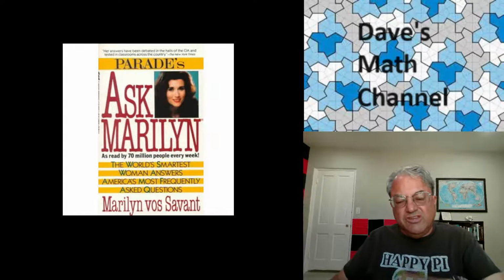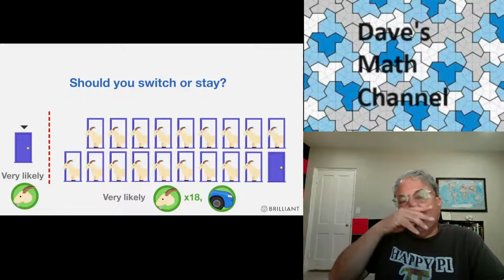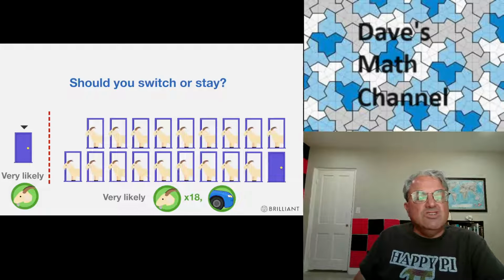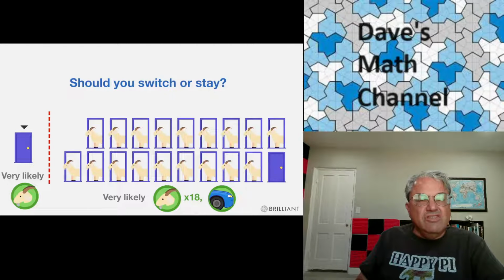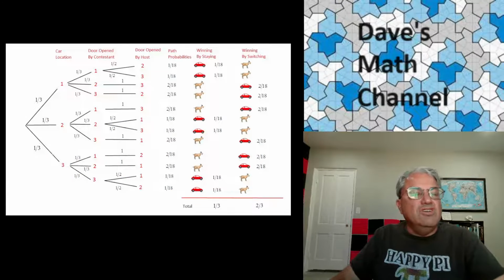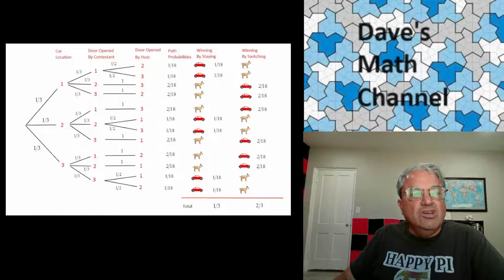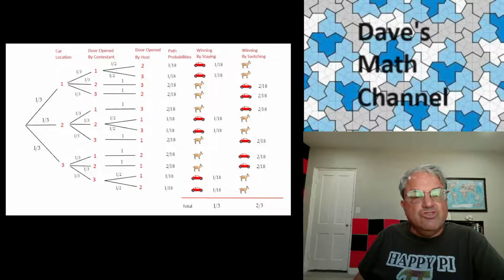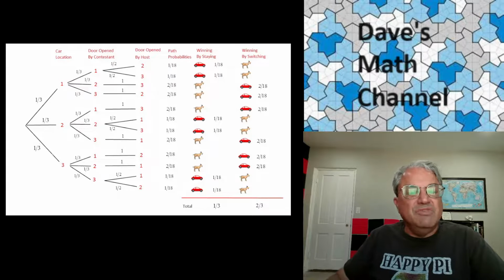Practical Math, Lesson 4: The Monty Hall Problem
In this video, I describe and analyze the Monty Hall problem, a very famous and highly counterintuitive result in probability theory.